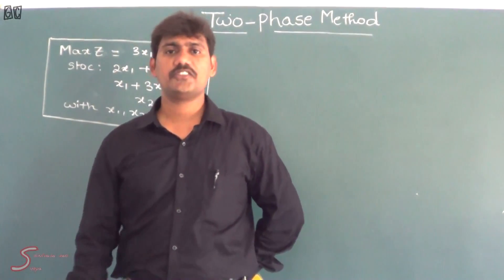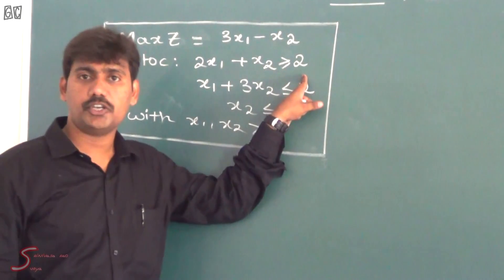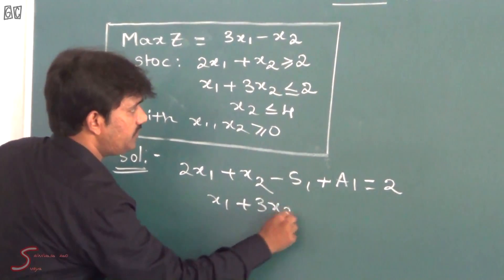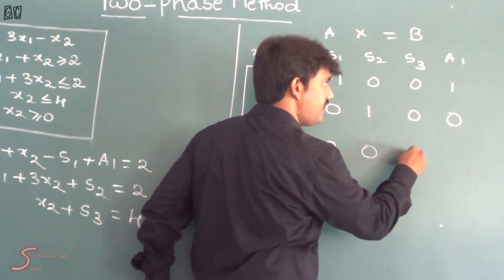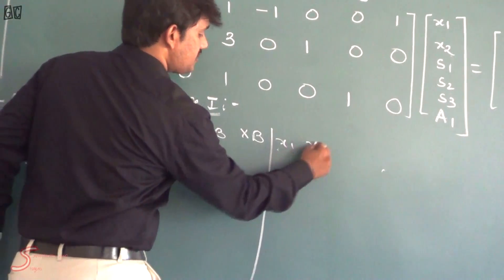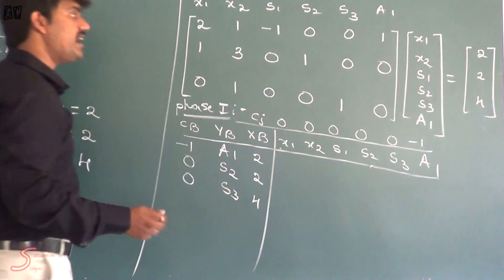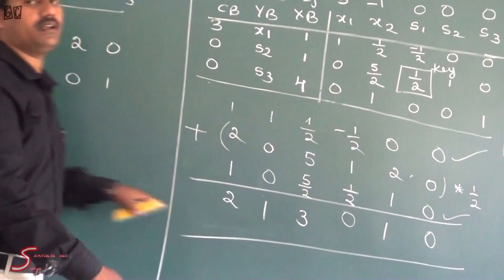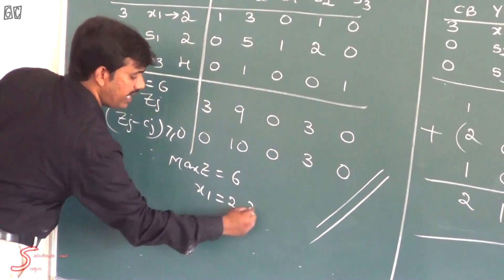Operations Research(vol-12)-TWO PHASE METHOD by Srinivasa rao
we are bringing the most important subject operations research classes exclusively.
linear programming problem TWO PHASE METHOD